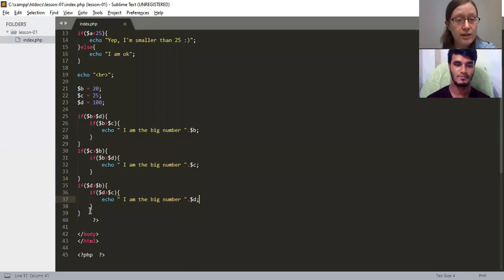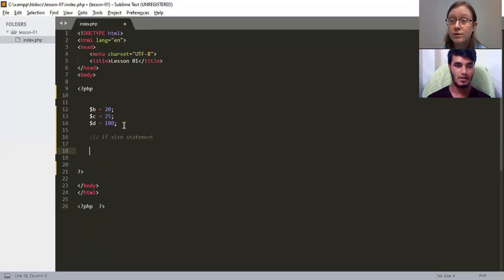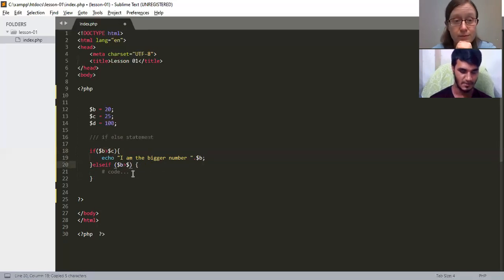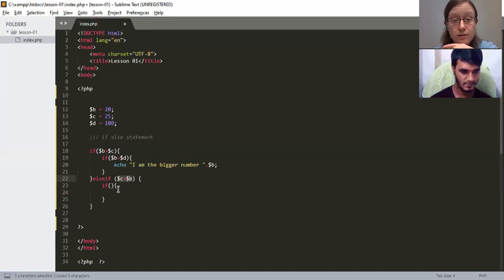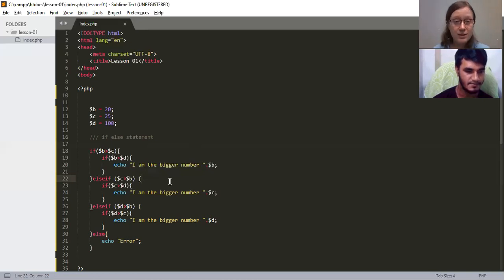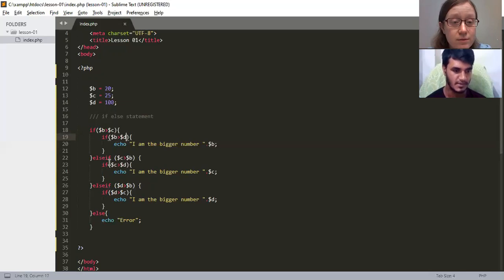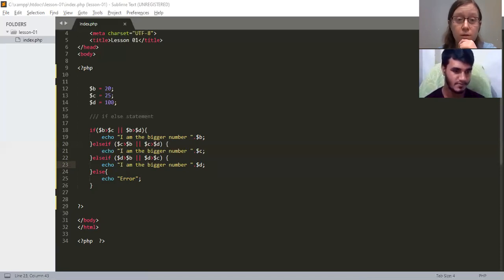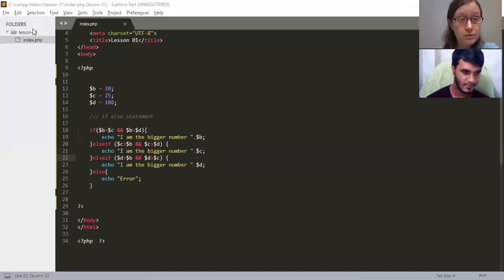Let's Learn PHP: If Else Statements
In today's PHP lesson, we're going to learn how to use If-Else statements in our file.